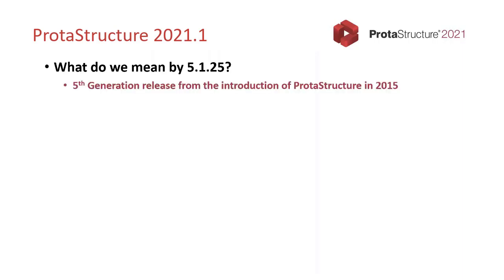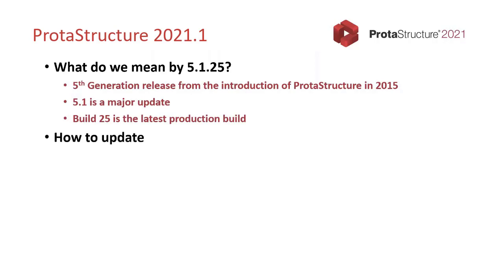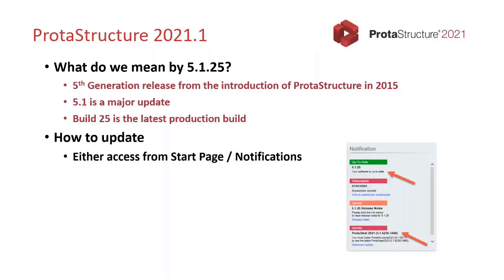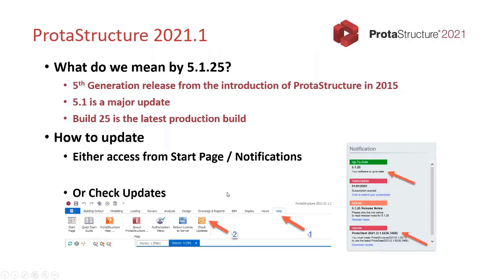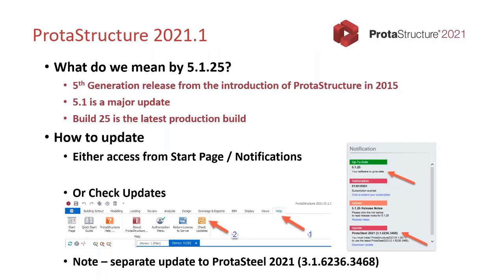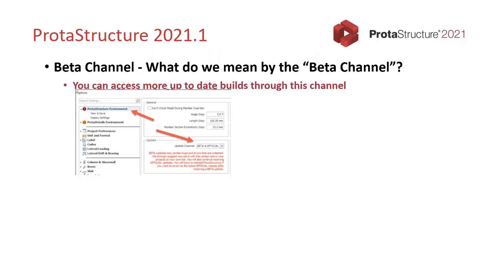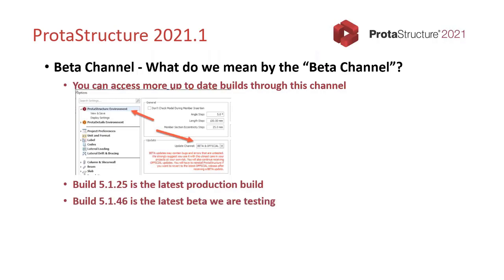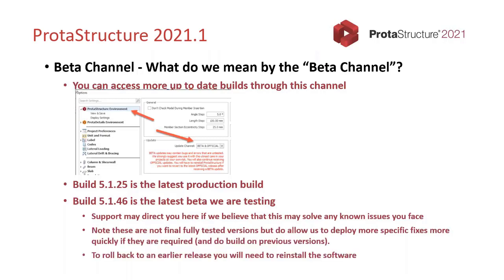What Do We Mean by 5.1.25 and Beta Channel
- 5th Generation release from the introduction of ProtaStructure in 2015
- 5.1 is a major update
- Build 25 is the latest production build

- Either access from Start Page/ Notifications
- Or check updates